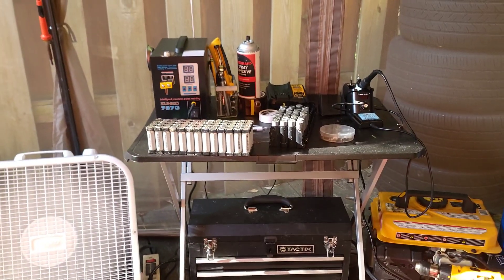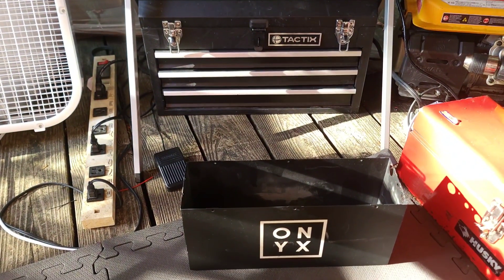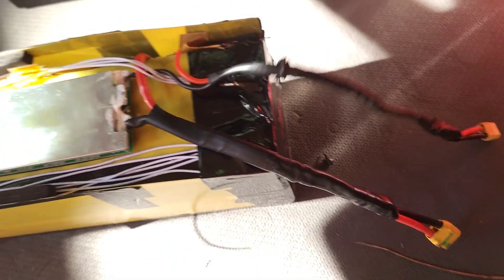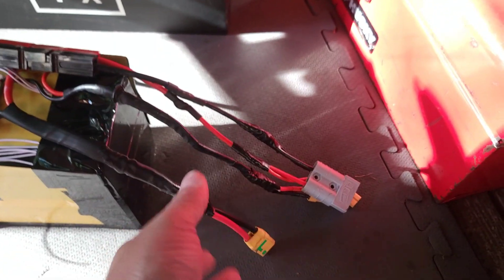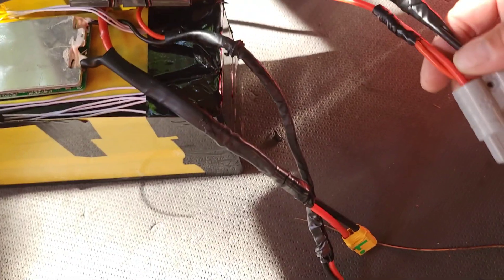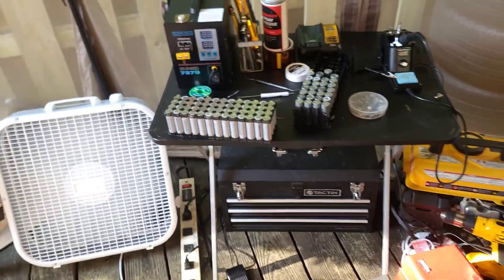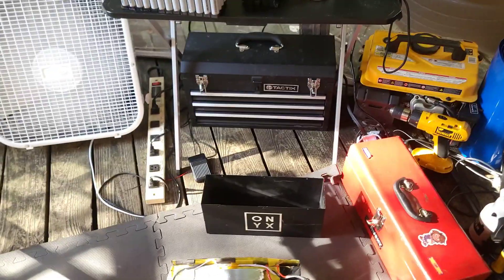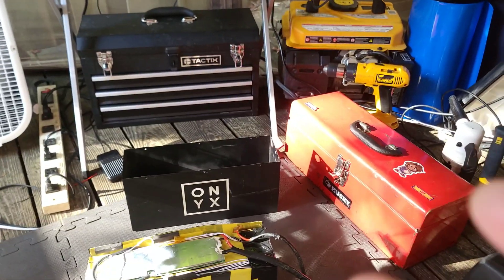How to Bypass a BMS in Onyx battery or any battery to get maximum power. The safe way to do it!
You can't get 200-600rms or continous amps out of a 150amp rms battery. if you think you are I guarantee your cooking yourself with peak pwr and not true continuous amps. BTW Burst is the same as peak you think your getting 400amps burst, no your not! your continuous or rms amps cannot be exceeded.